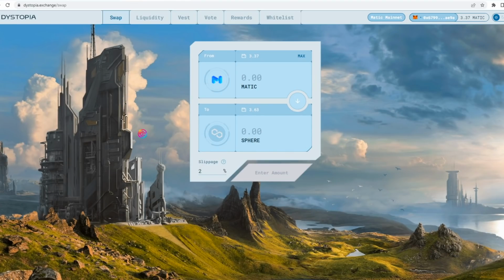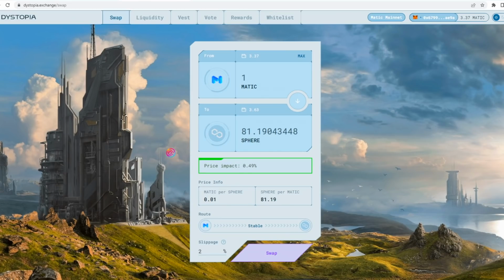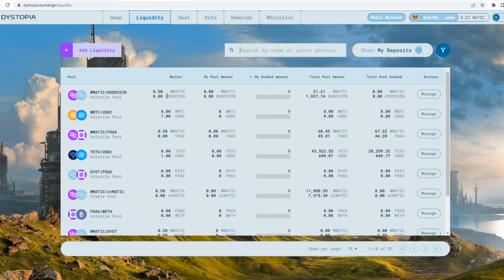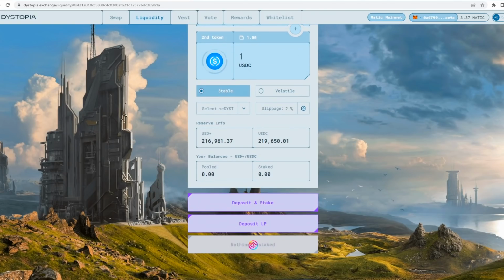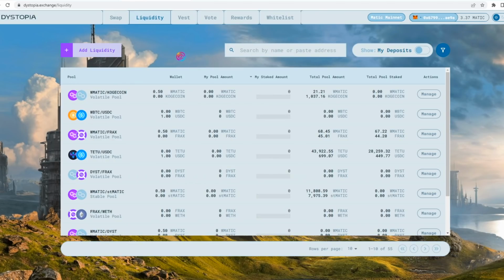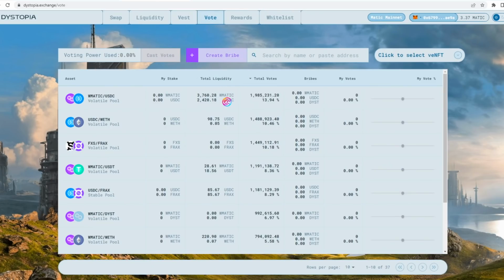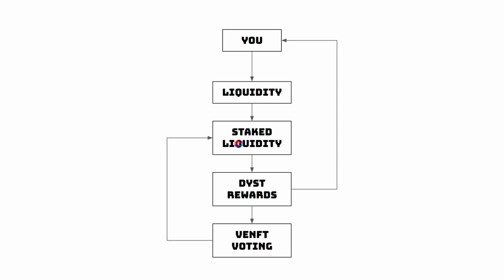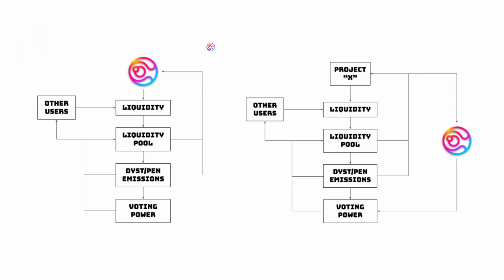How to Use Dystopia (DYST) for Profit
In this video I'm going to show you how Dystopia works on the Polygon network to generate yield for its users.